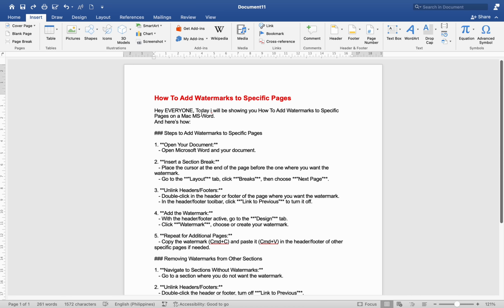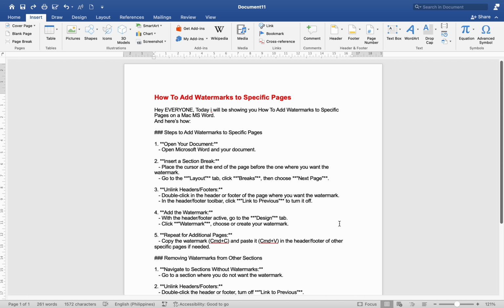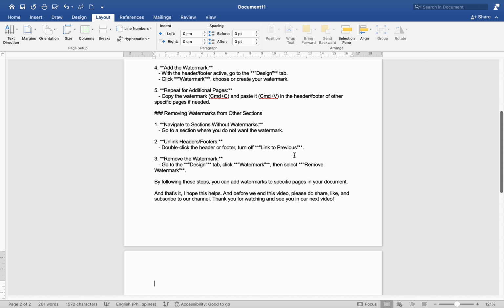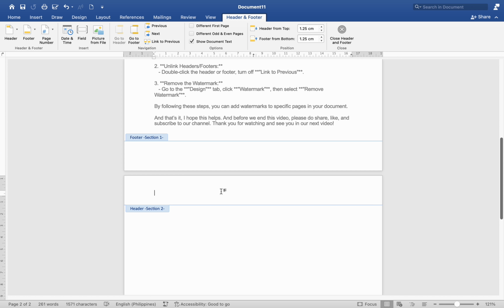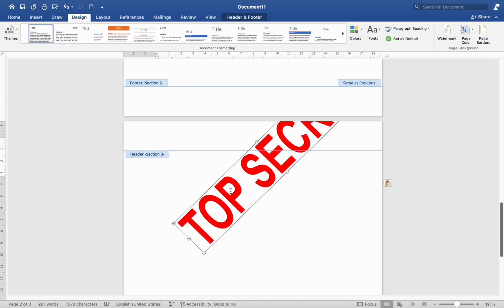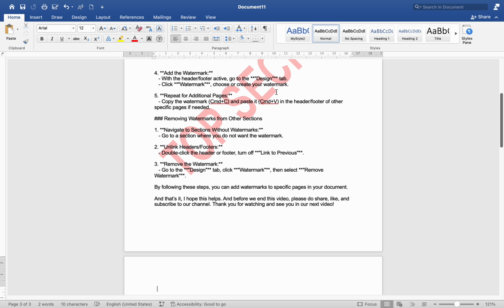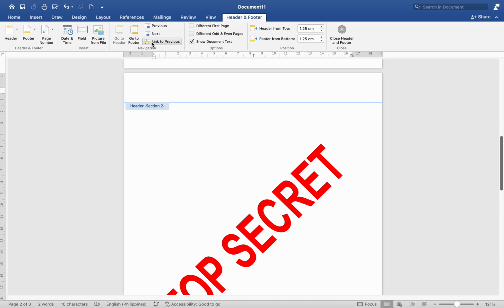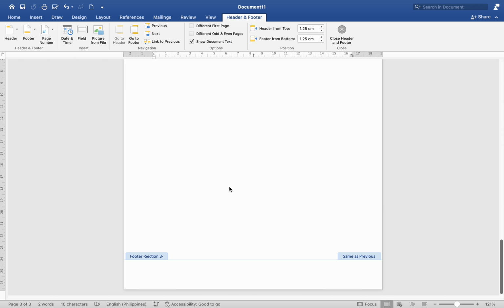How To Add Watermarks to Specific Pages In a Microsoft Word Document-For MAC Users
In this video,  I show you how to add Watermarks to Specific Pages in a Microsoft Word document. These instructions are for MAC users.

  FREE  FREE FREE   FREE  FREE FREE  FREE FREE FREE  FREE FREE

Accept this as an Ethical Bribe from me to you I Have created a detailed ebook for the Microsoft Word User. An overview of just how important Word can be to your Computer Work.

This will help me with YouTube and a very large THANK YOU to you.